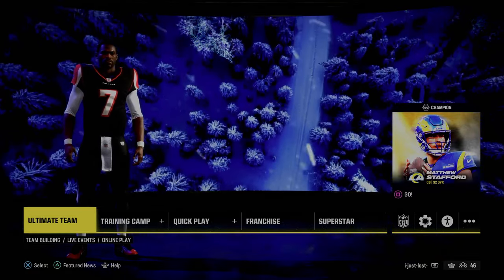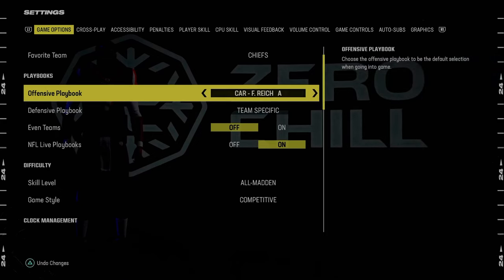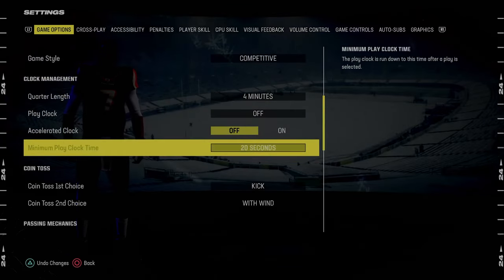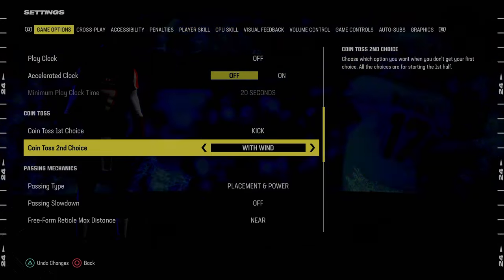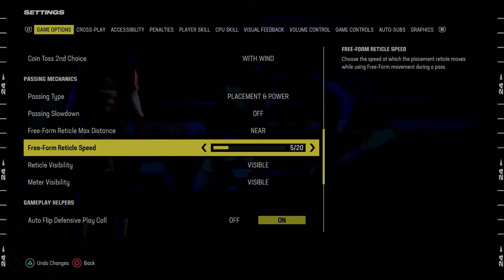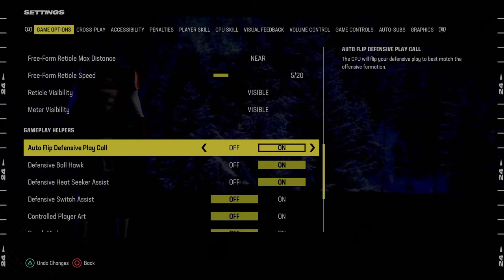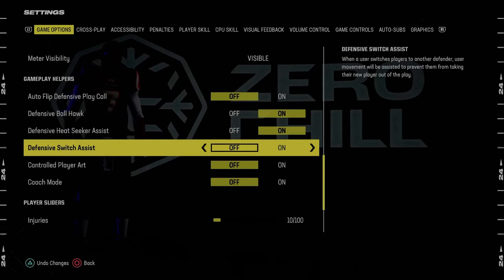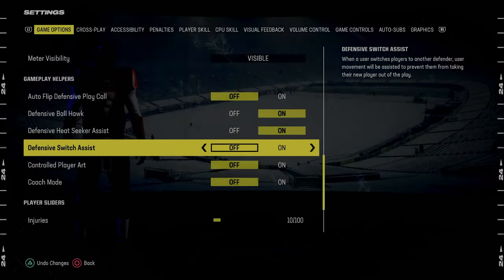The Settings You NEED To WIN